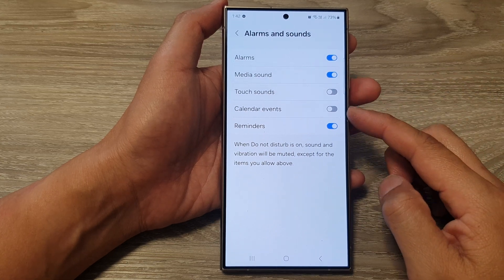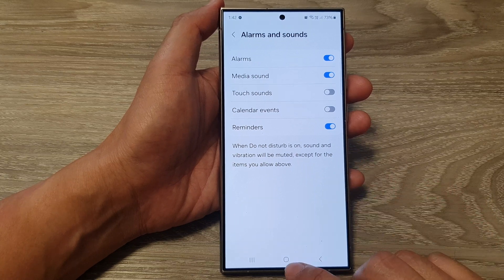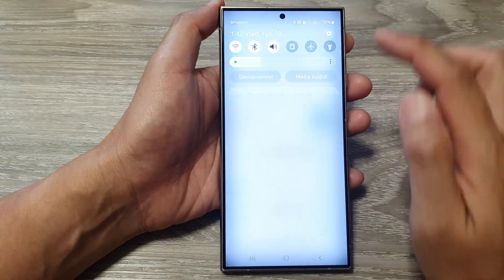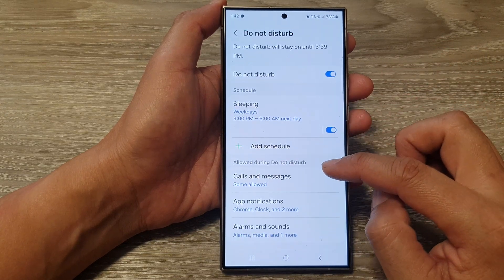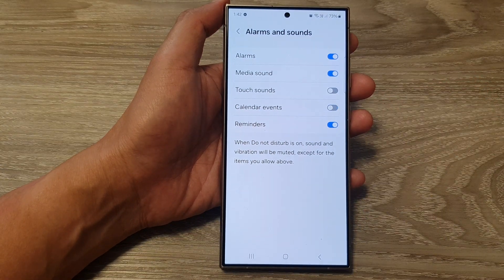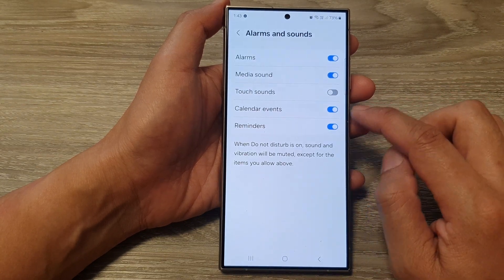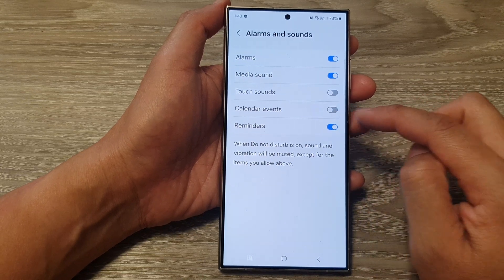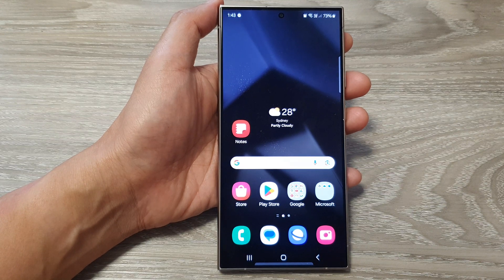Galaxy S24/S24+/Ultra: How to Turn On/Off Calendar Events Alarms & Sounds When Do Not Disturb Is On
Worried about missing important calendar events with Do Not Disturb on your Galaxy S24, S24+, or Ultra? This video shows you how to control calendar alarms and sounds while keeping your notifications quiet! Learn how to allow specific alarms to ring while Do Not Disturb is active, ensuring you never miss a vital reminder again. No complicated settings or third-party apps required!